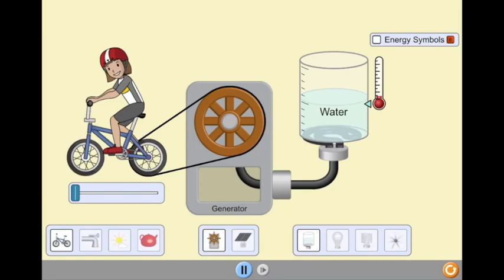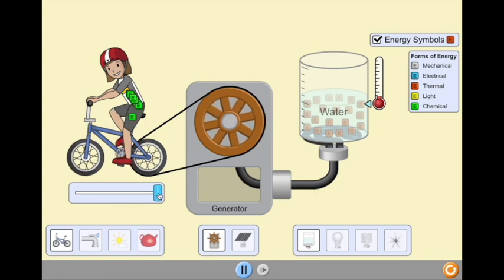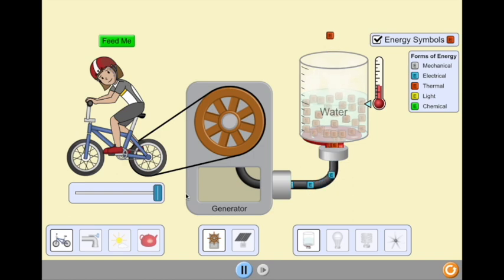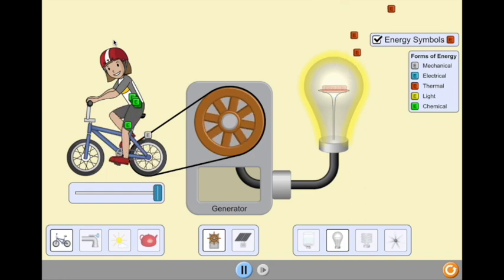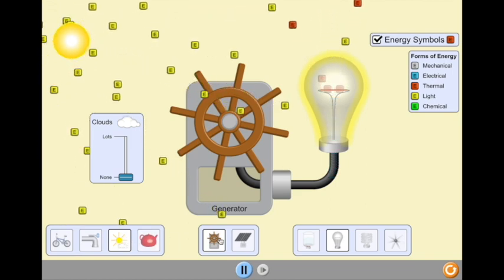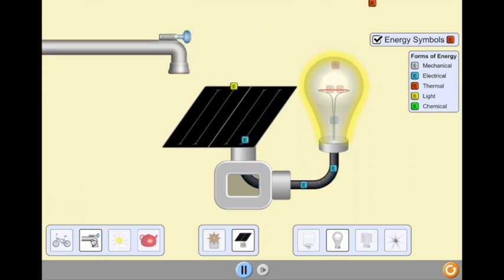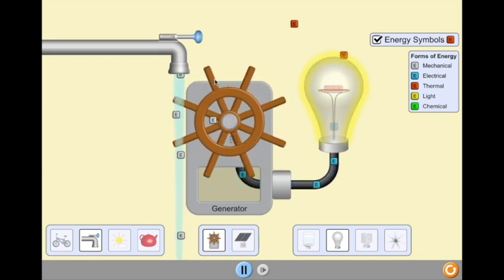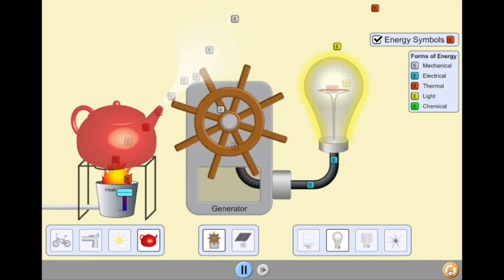Changing Energy Walkthrough